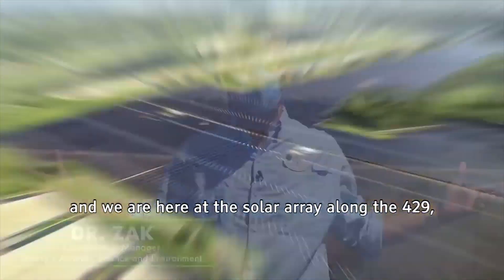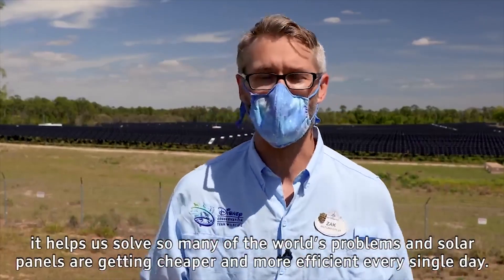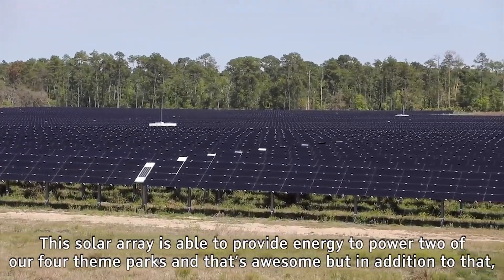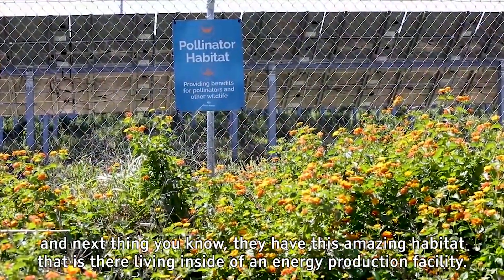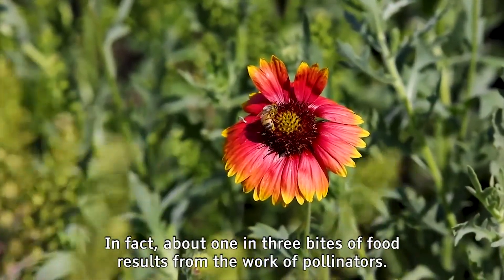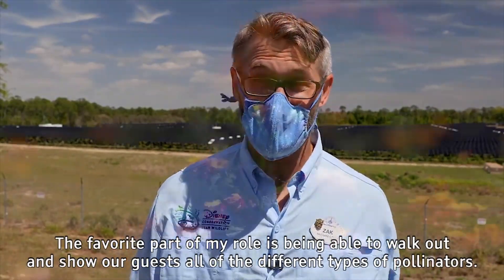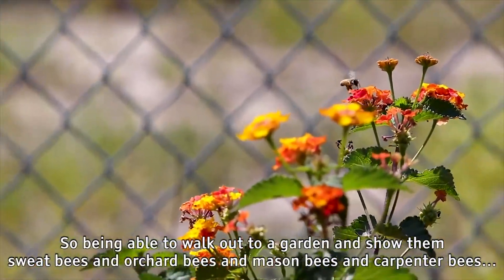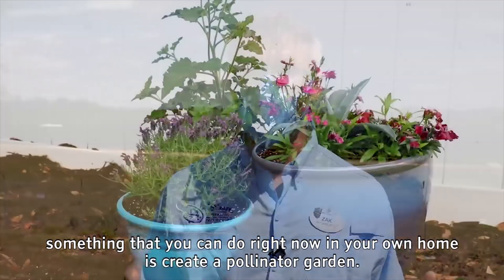Disney Solar Farm Creates Renewable Energy And A Home For Native Pollinators